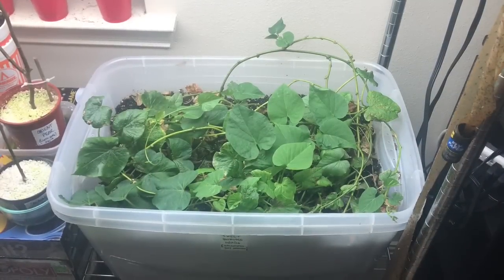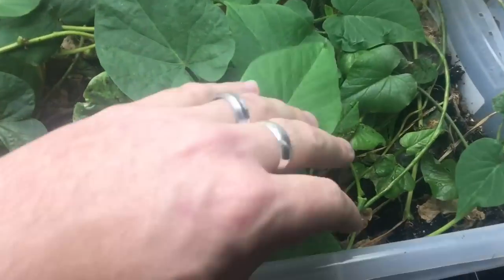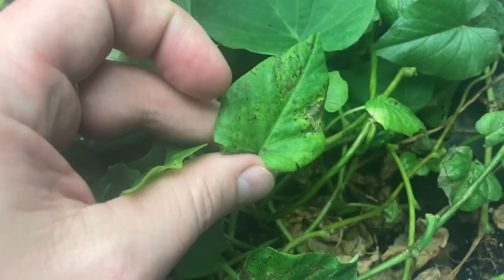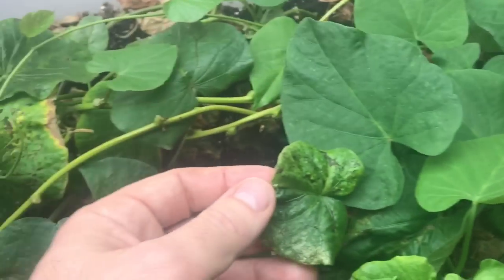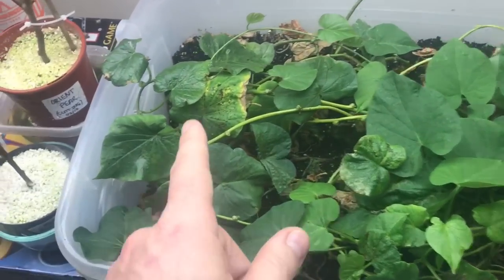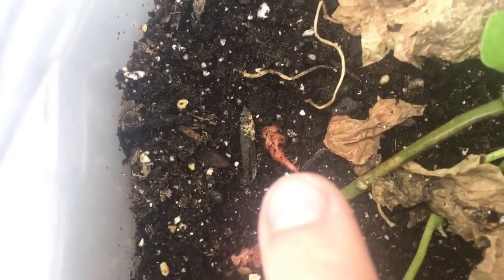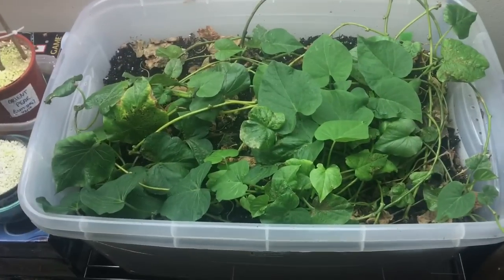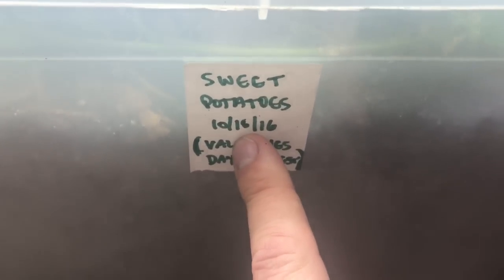Growing Sweet Potatoes Indoors #4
It's been 60 days since my last update.  The sweet potato vines were attached by mites and white flies but they are recovering now and actually flowered about 30 days ago.
I took a peek under the some land we actually have some sweet potatoes forming!
I think I'll let these sweet potato vines grow for the full 6 months since they are indoors.